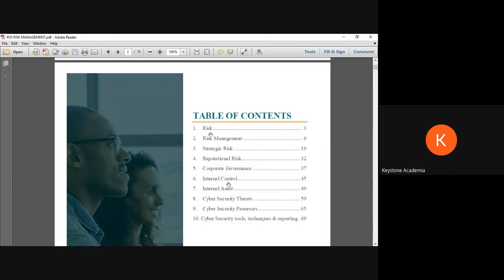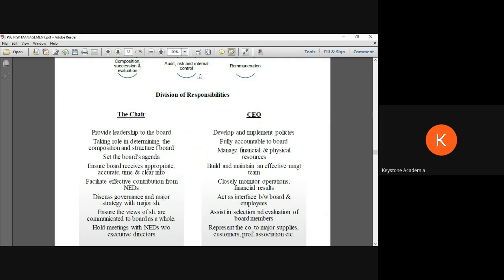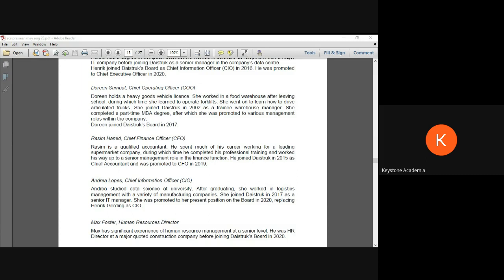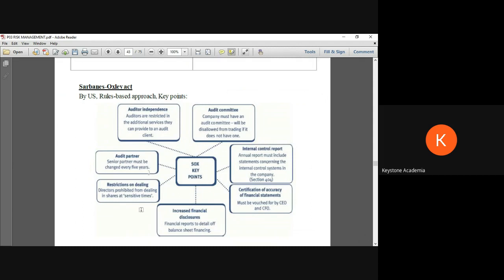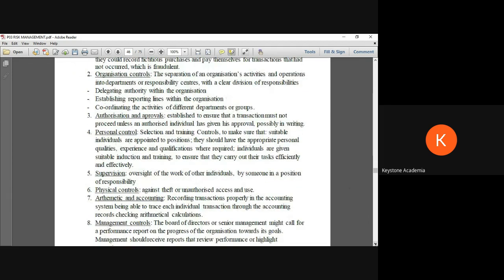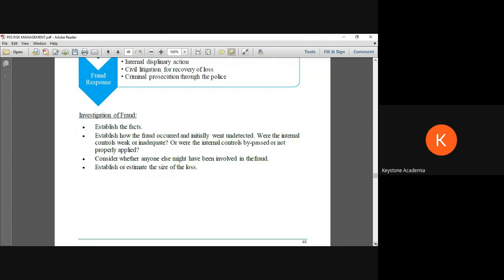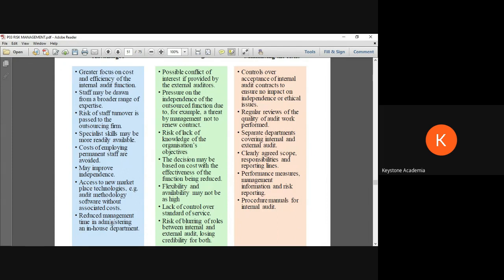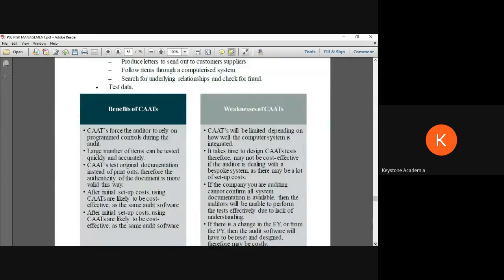CIMA SCS MAY 2023 - Pre-seen Analysis - Corporate governance - DAISTRUK by Keystone Academia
Watch the Strategic Case Study webinar for the May 2023 case study, focussing on the fictional logistic company DAISTRUK.

The above represents just 2 of the nearly 40 hours of content you can unlock as part of our May 23 CIMA SCS courses.